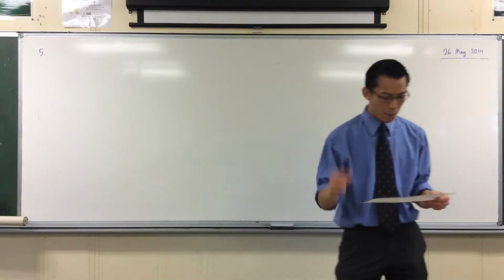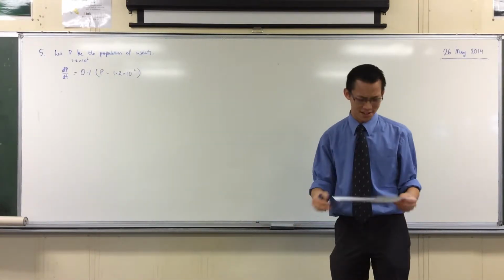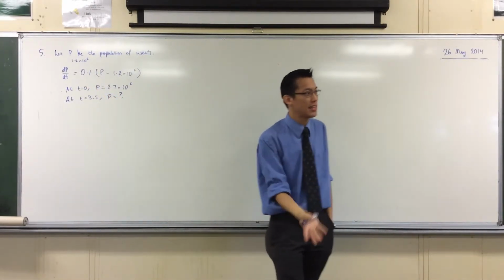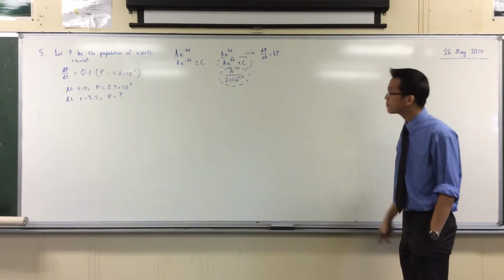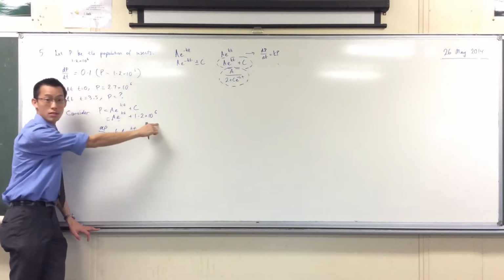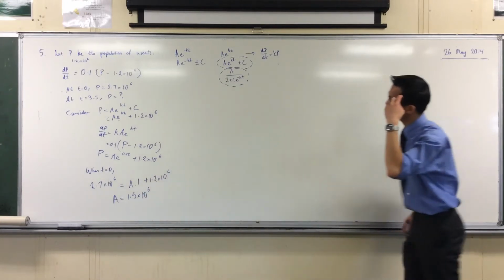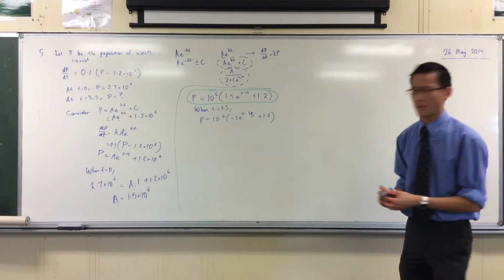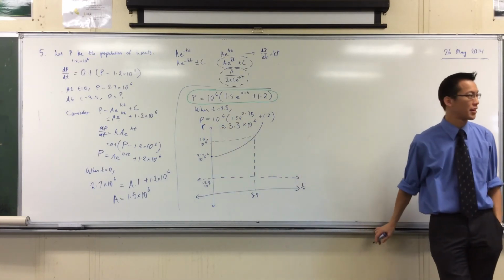Exponential Growth Example: Insect Population